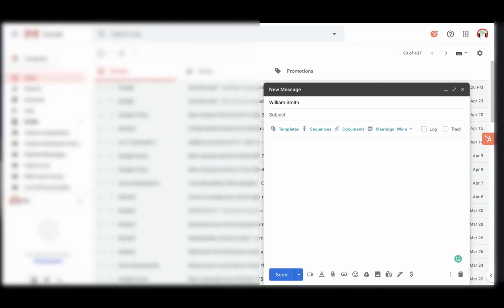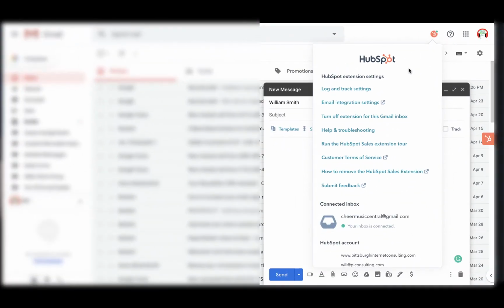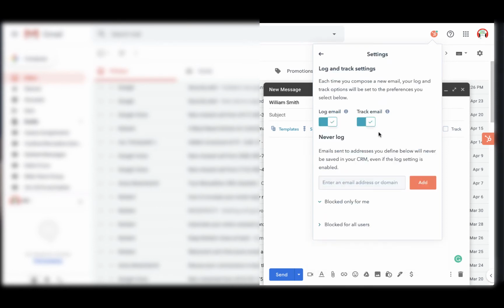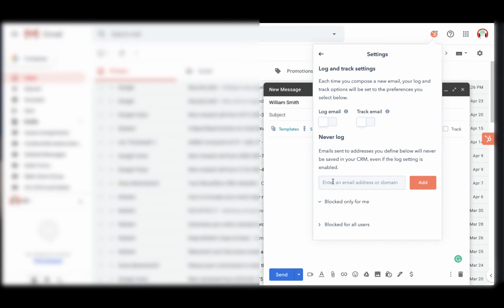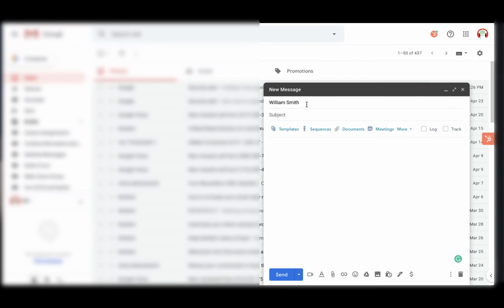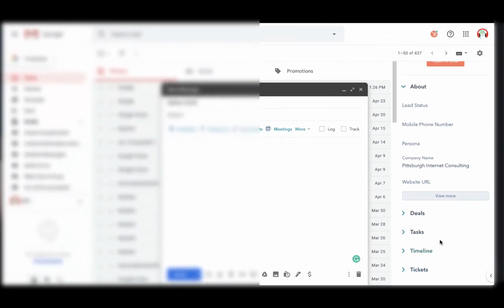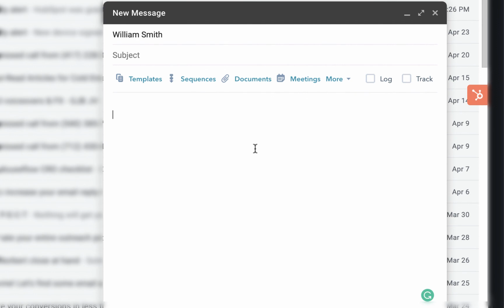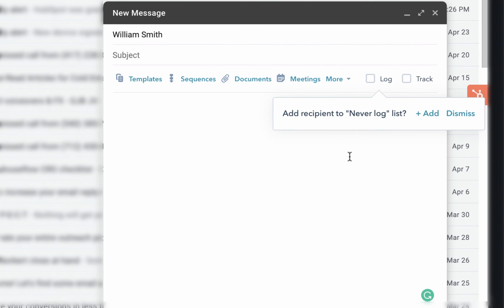How To Use The HubSpot Gmail Extension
Now that you have downloaded and installed the HubSpot email extension for Gmail, it's time to make it work for you! This video shows you how to adjust your log and track settings as well as use your favorite HubSpot Sales tools without leaving your Gmail inbox.

✍️ TRANSCRIPT:
The HubSpot email extension for Gmail puts a light version of your HubSpot portal right there in your Gmail inbox. This video will show you how to manage your login track settings, will also show you some of the features and benefits that are now available to you once you have this extension downloaded and installed. Check it out. Once you have downloaded the Gmail extension and installed it simply by entering your email as well as your password, and accepting their permissions, you will now notice if you go to your Gmail inbox, you'll notice this circular sprocket right here which allows you access to additional tools. This is what the extension does for you. Please notice this green light basically indicating that your extension is working, and it is operational. Every once in a while you'll notice this green light might change, and all that means is that you need to update your permissions to have it working again. So the first thing that you should do is click on this sprocket, and this is where you will find your HubSpot extension settings. Go into log and track settings, click here. Now by default, these two buttons will be turned on and what that means is, every single email that you send will be logged and will be tracked. It doesn't matter, if you're emailing, if you use your work email to set up appointments with your dentist, HubSpot will then make your dentist a contact within your business HubSpot portal. Before you do that, make sure that you turn these off and so now you can control and manage and decide what emails need to be logged and what emails need to be tracked. What a lot of organizations do, is they put their organization's domain name here. This way internal emails will not be logged and tracked and you and your team can easily email each other without having to worry that you're going to have a new contact created for every person on your team. When you are composing an email within Gmail, if the contact is recognized by HubSpot, meaning it is already in your HubSpot portal, come over to this tab over here and you will get a light version or just a quick rundown of the information that you have in your HubSpot portal about this contact. So, you can check this contact's timeline, you can also see some information about them. And in addition to that, you can see what deals, tasks and tickets are associated with this contact. Again it's like having a light version of your HubSpot portal right here in your Gmail inbox. Also, when you are composing a message, you have all the tools that you have set up in your HubSpot portal available to you right here in your Gmail inbox. So, if you've set up any templates, if you've set up any sequences or uploaded documents or created any meeting links, or even some snippets, they're all available to you using this tool. And finally, when managing your log and track settings, when you are composing an email you can simply just click on the log and track settings if you feel that this is an email if this is for example a business-related email that needs to be logged and tracked. And when you turn off this log setting, HubSpot will ask you if you would like to add this recipient to the never log list. It's a nice little feature right there. And so, I hope this helps you manage your log and track settings, and also have you use the HubSpot email extension.